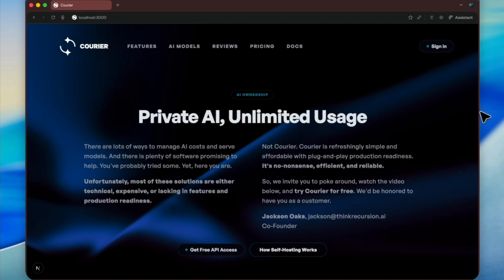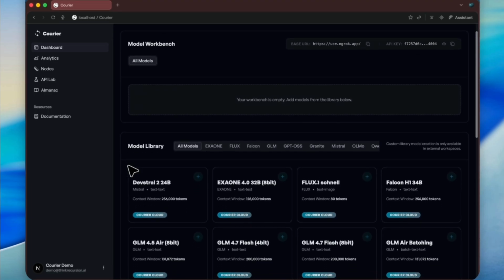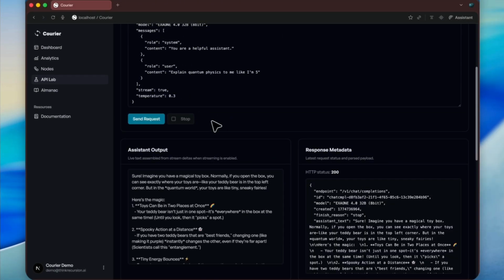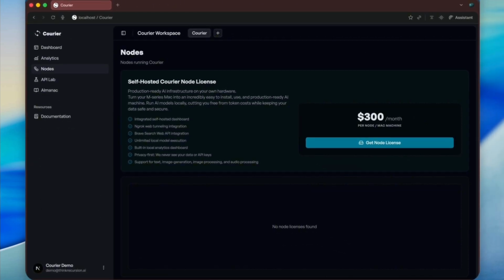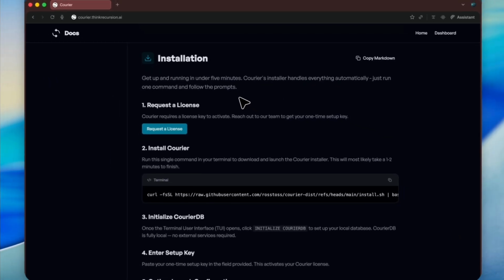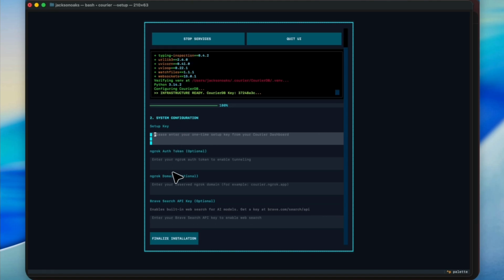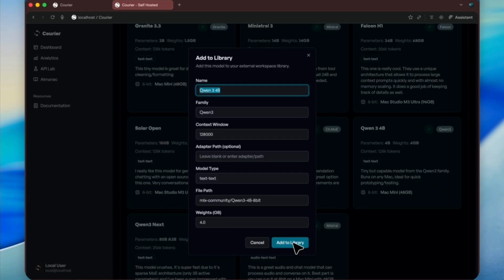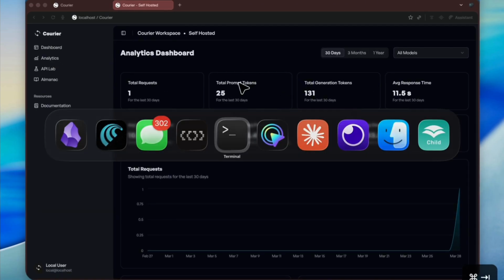Courier Demo - This is easier than you thought, huh?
Courier is the easiest way to turn your M-series Mac into an production-ready AI machine. Ditch token costs and use hardware you own instead of paying to rent from the big guys. We promise you it's easier to set up than you think.